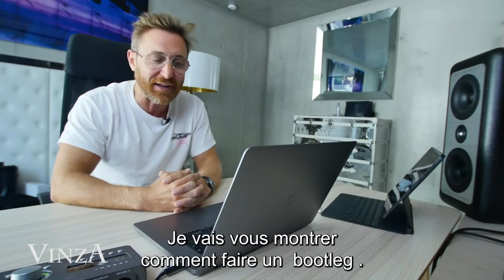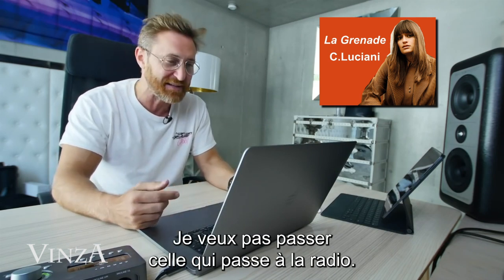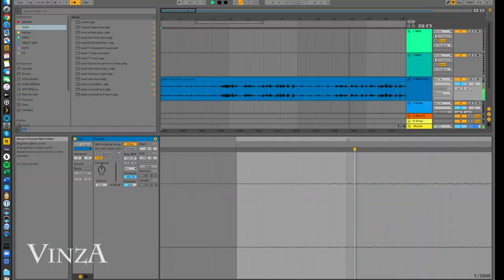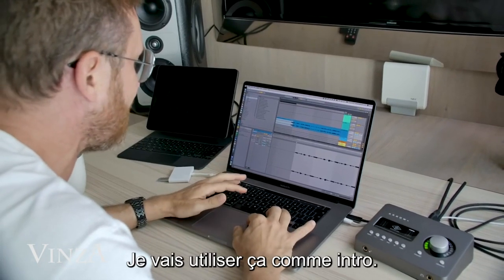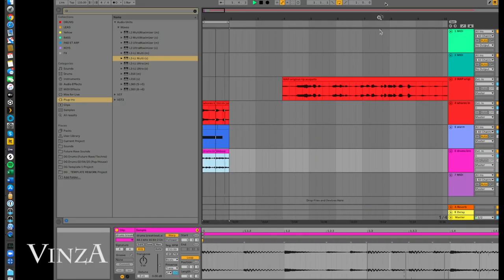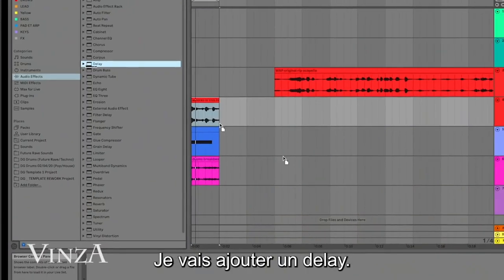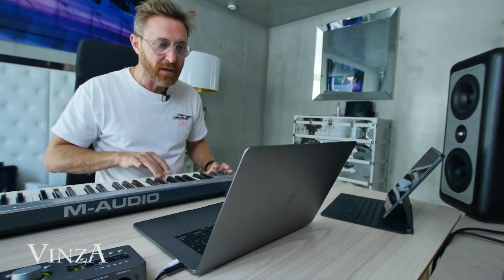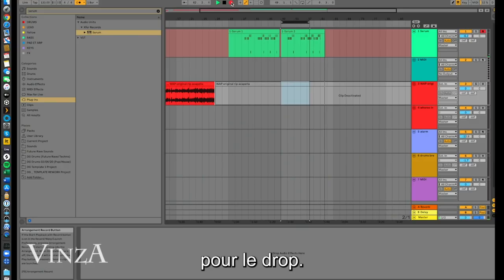David GUETTA feat Clara LUCIANI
Cette vidéo est un détournement que j’ai réalisé grâce au montage et au trucage (comme toutes les vidéos de ma chaîne d’ailleurs 😉)

David Guetta n’a pas remixé Clara Luciani.

Vérifiez toujours vos sources quand vous avez un doute !